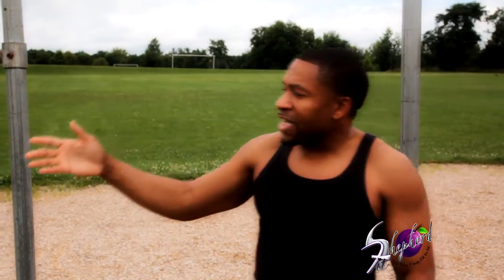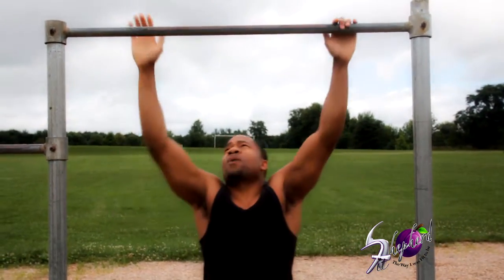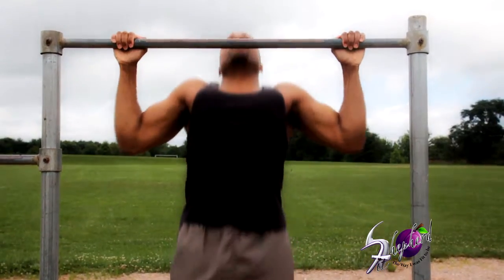ShepherdFit Outdoor Exercise Part 1 of 3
ShepherdFit is a leader in healthy living and learning how to utilize natural foods and exercise as a way to healthy living. Avoid medicine *after* you get sick by taking care of your body and avoid getting sick in the first place.